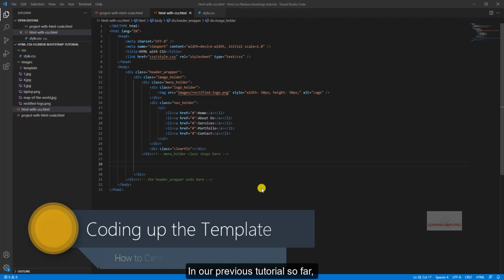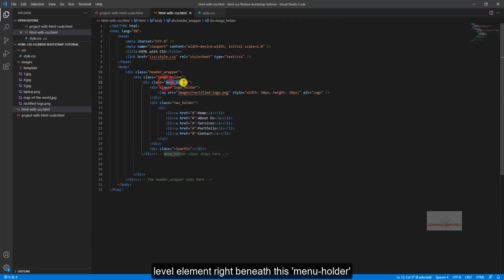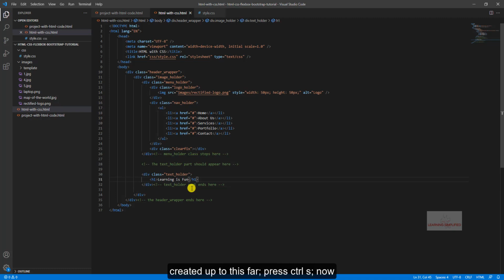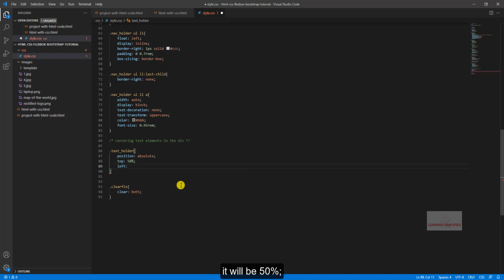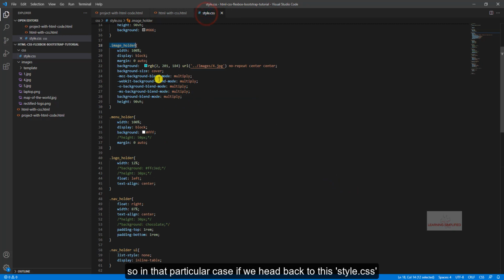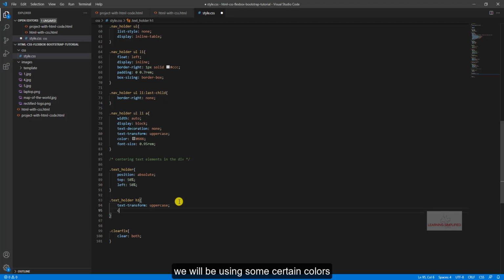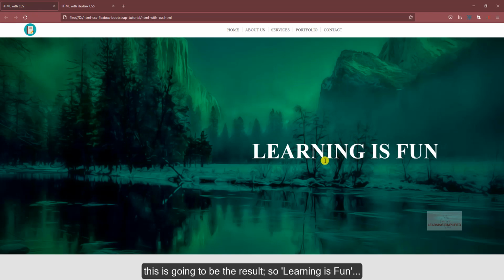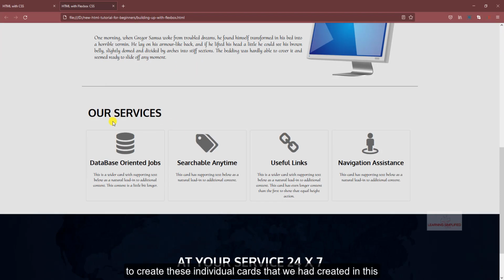How to Center a Text in a div|Template with HTML, CSS, Flexbox and Bootstrap| HTML and CSS Part4.7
How to code up a template using HTML, CSS, Flexbox and a responsive framework like Bootstrap? In this tutorial series we will find out how to do so while coding it up straight from the scratch. This is the part4.7 of the coding with html, in this part we will know how to centre a text element within a div with css file, using required classes properly.

1. Can we build up a template using HTML only?
2. Is it possible to code a template using Bootstrap, without knowing any HTML?
3. Which one should we use to code up a template- Bootstrap or Flexbox CSS? Which one works well?
4. Can we build up a responsive webpage using HTML and CSS only?
5. How to centre our elements in a div?